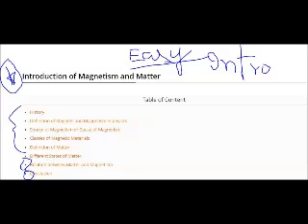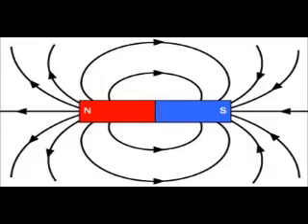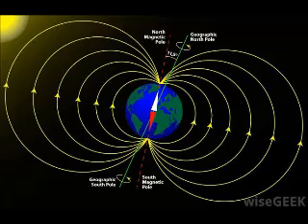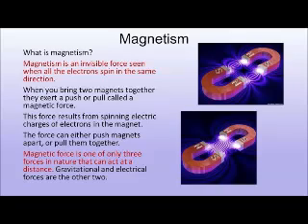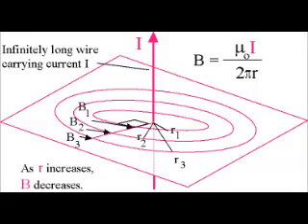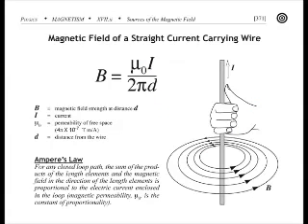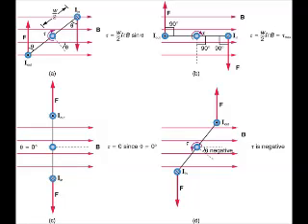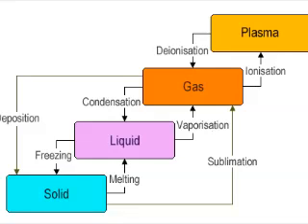Magnetism and Matter || JEE MAINS & ADVANCE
HELLO, students
                              In physics, Magnetism is defined as the property by the virtue of which a magnetic material is able to create an attraction or repulsion force. In physics, Magnetism helps to study the behavior of matter in magnetic fields.